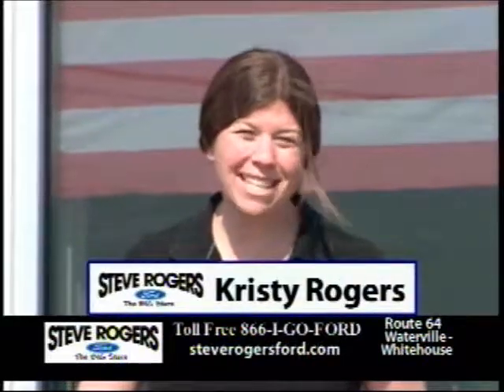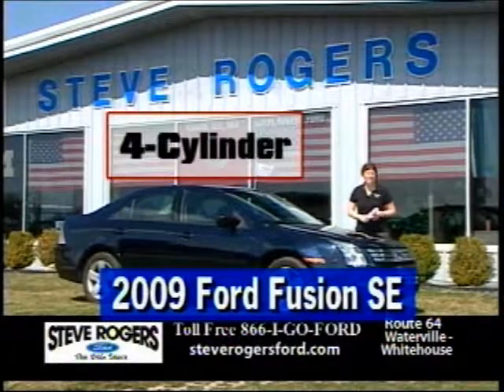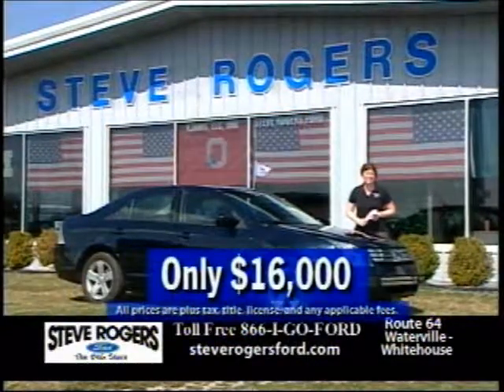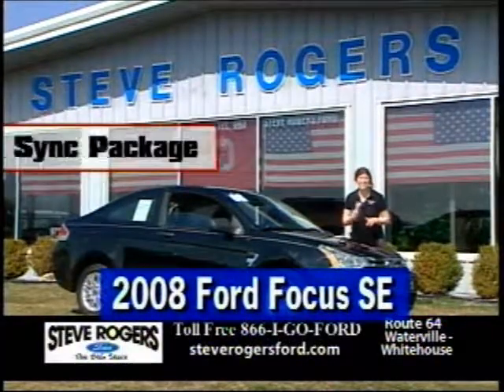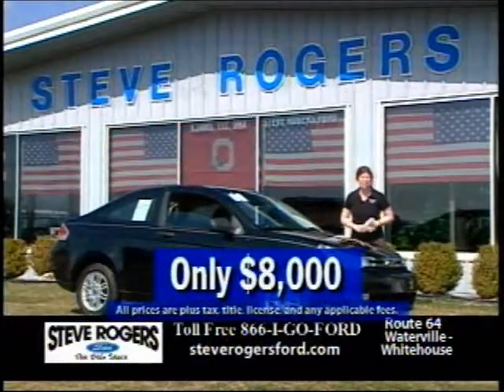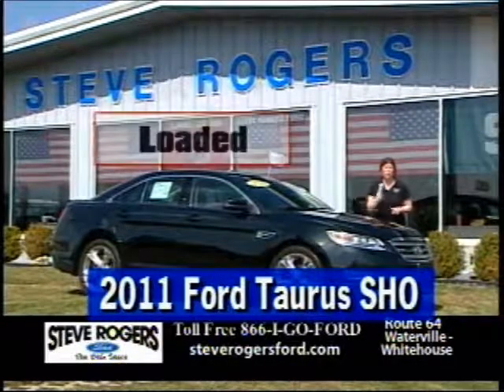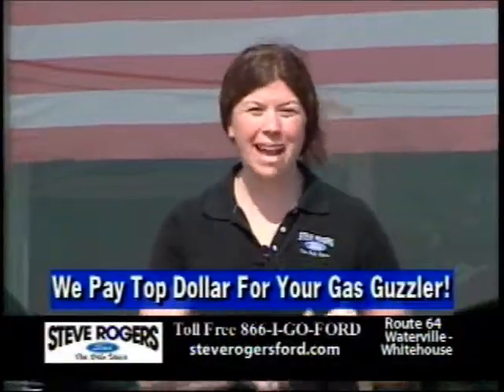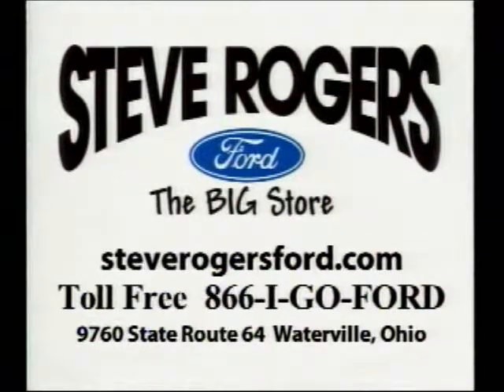March Madness Used Cars Deals 2